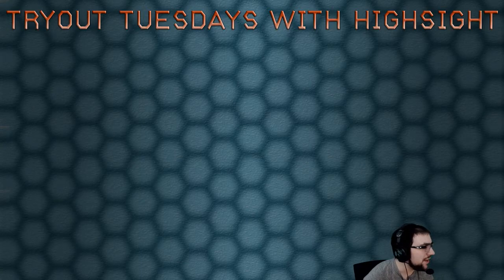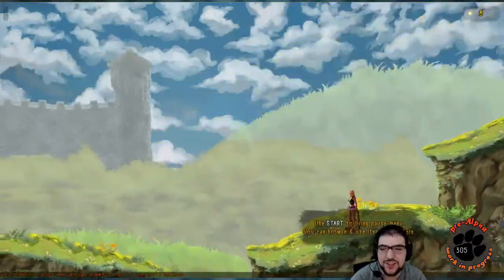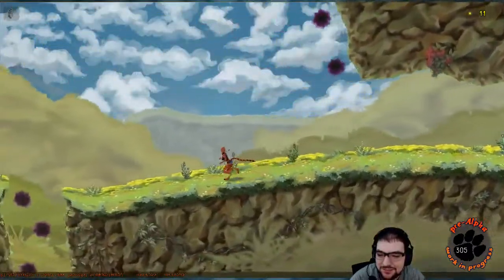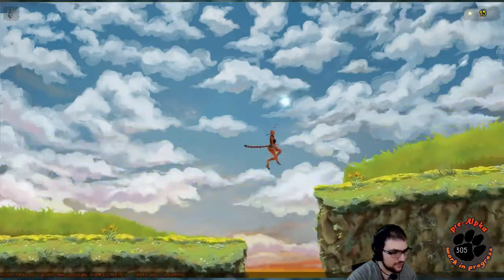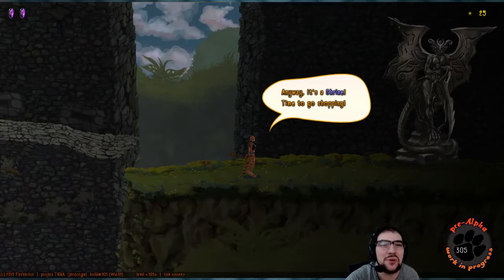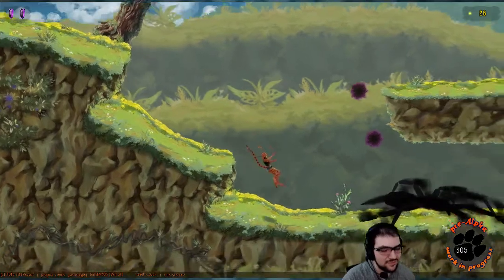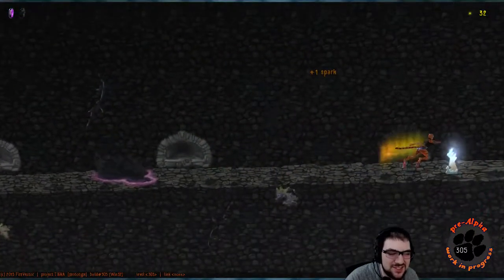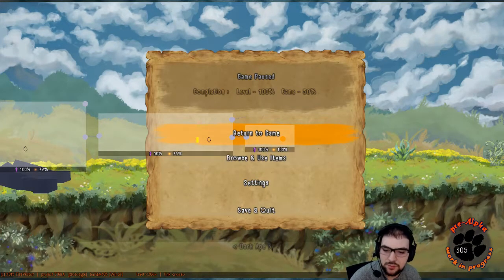Highsight Tries: Project TIGRA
It's like Thundercats, but with more hot-pants!